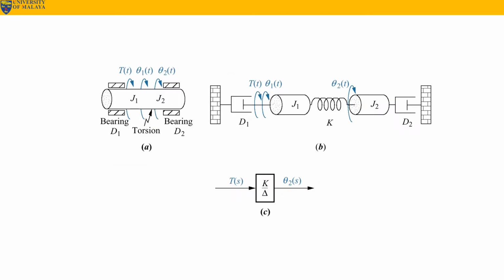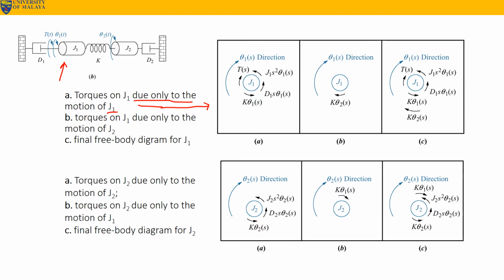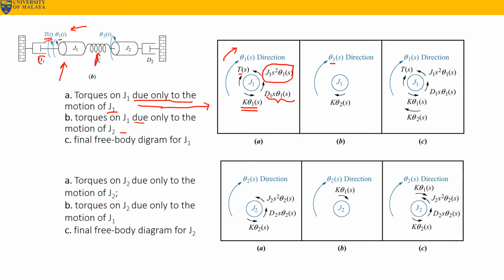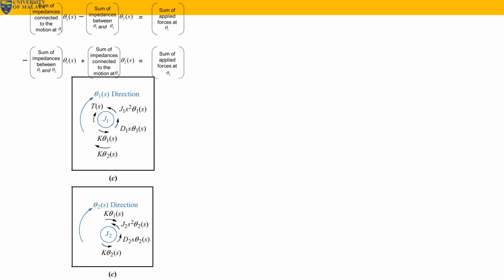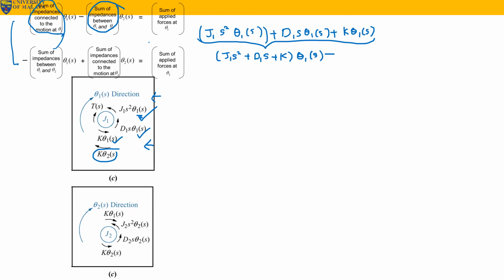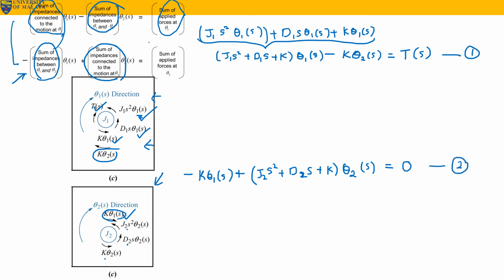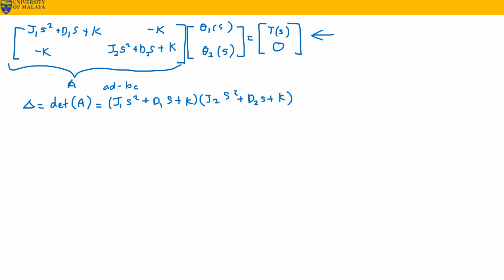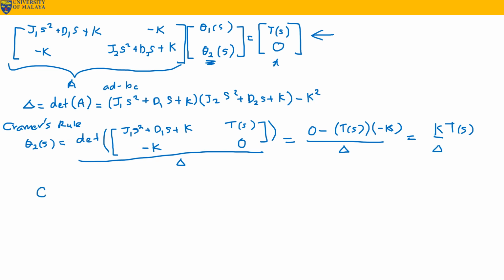Modelling in Frequency Domain - examples rotational